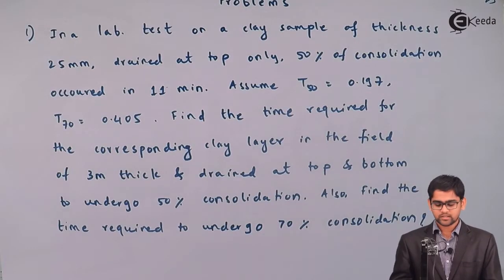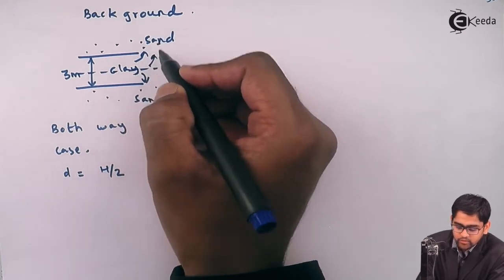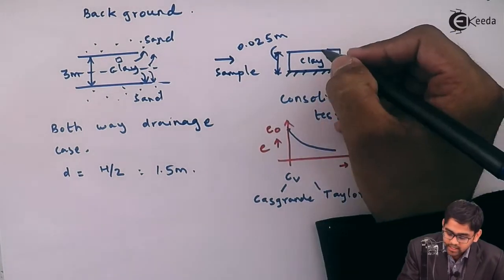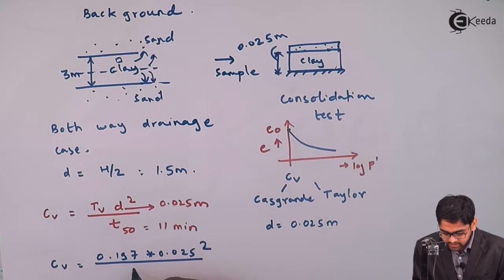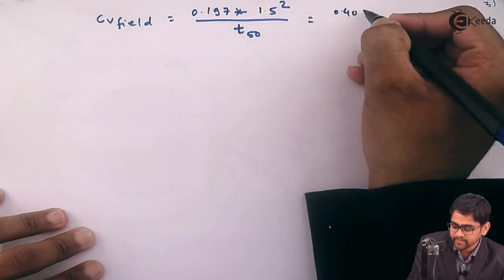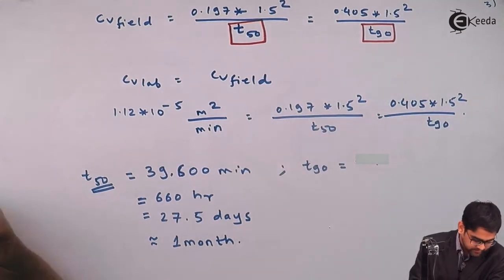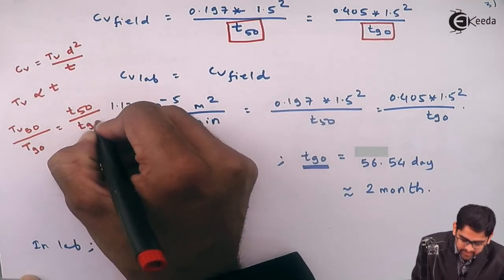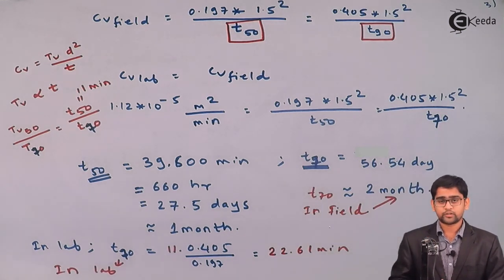Problem 1 Based on Consolidation of Soil - Consolidation of Soils - Soil Mechanics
Problem 1 Based on Consolidation of Soil - Consolidation of Soils Video Lecture of Consolidation of Soil  Chapter from Soil Mechanics  Subject for Civil Engineering Students.

Watch Previous Videos of Playlist of Consolidation of Soil   :-

Happy Learning : )